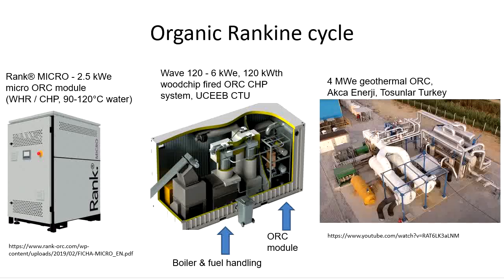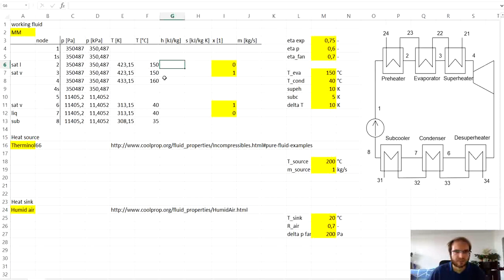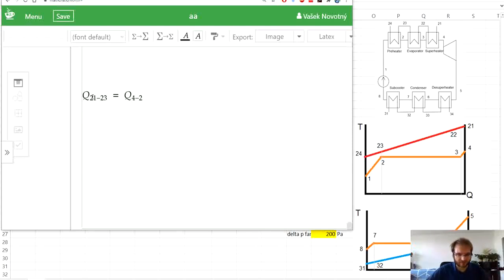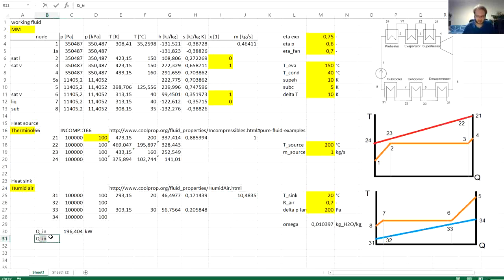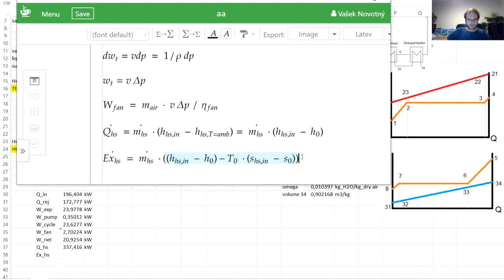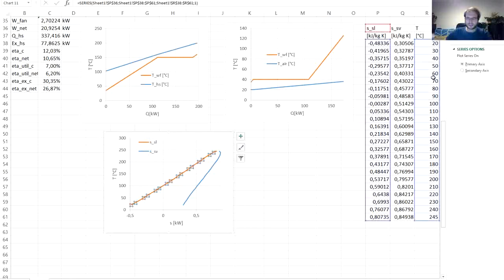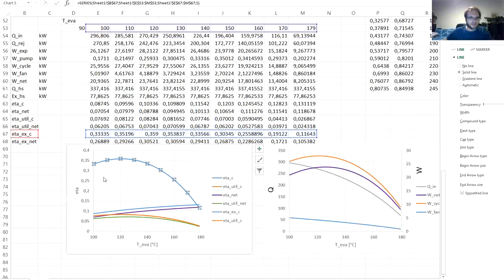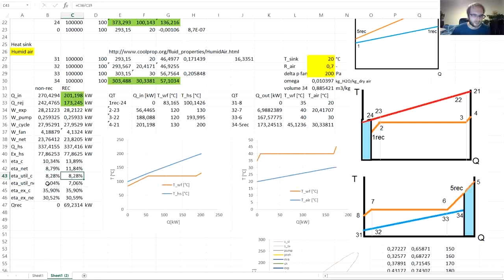DES tutorial 04 - Organic Rankine Cycle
Organic Rankine Cycle - application for waste heat recovery, parasitic load effect, optimization, recuperator effect